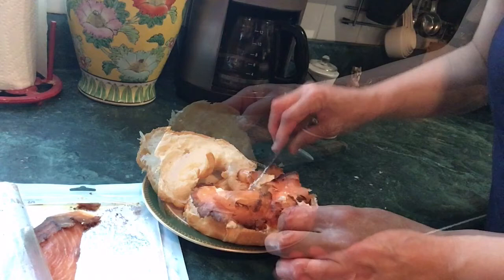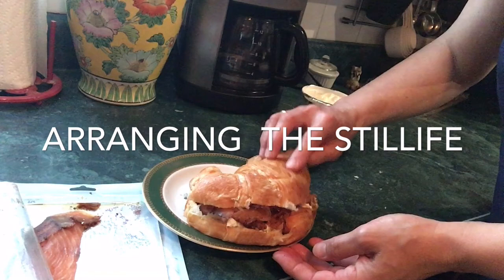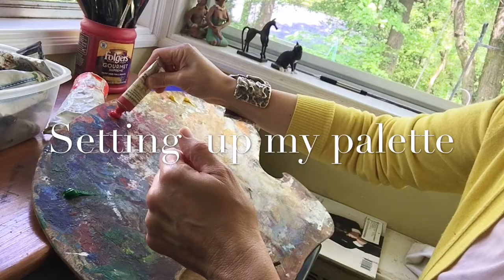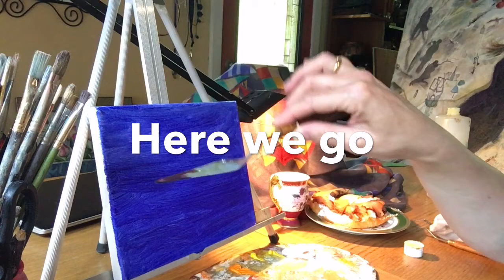Colorfulavor: A Culinary Painting Demonstration by Matiko Mamaladze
Starting with the preparation of a salmon and cream cheese croissant sandwich, Matiko Mamaladze goes on to arrange a still-life and paints it using her palette knife technique. This is the first of a new series of bi-monthly videos featuring the preparation and then painting of a delicious dish.